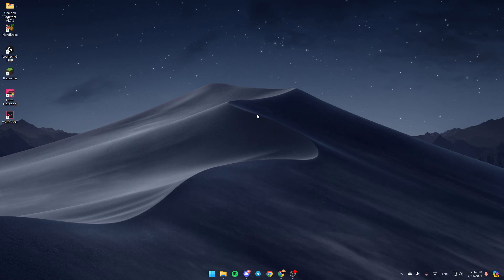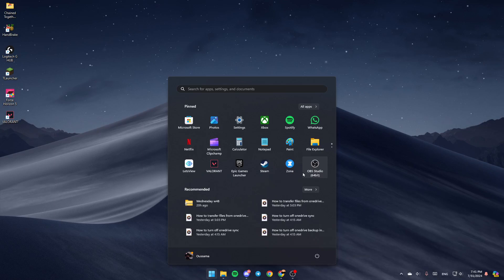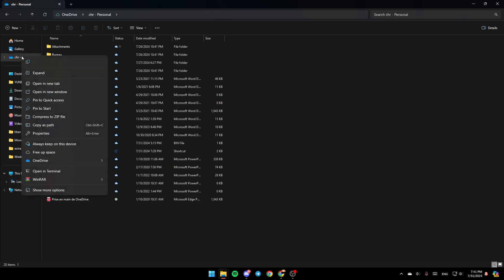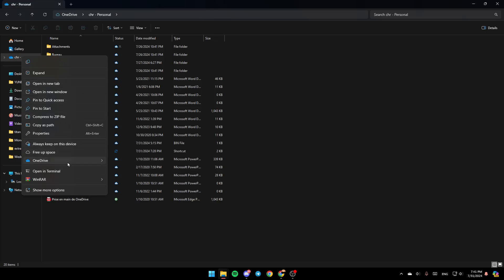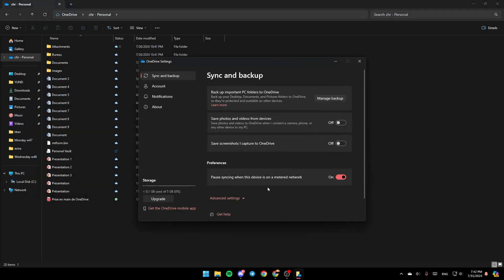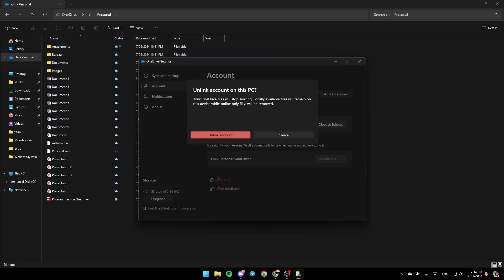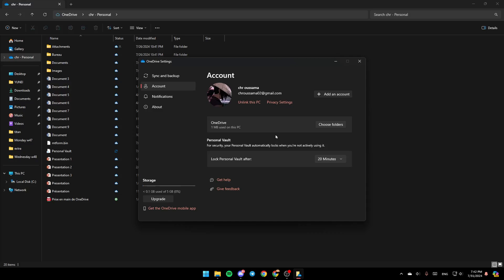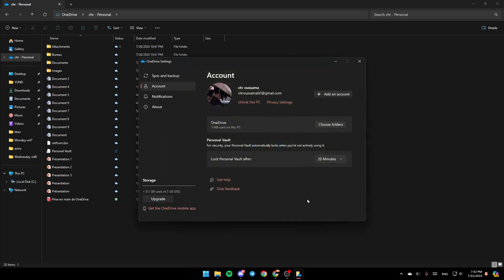How To Sign Out Of Your OneDrive Account Tutorial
Today we talk about sign out of your onedrive account,microsoft onedrive,how to logout onedrive in pc,how to logout of onedrive